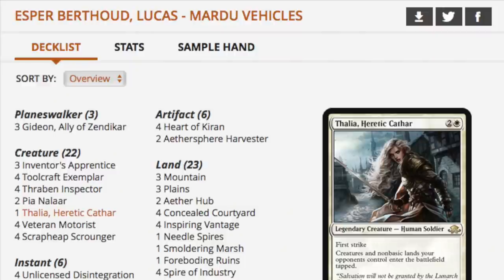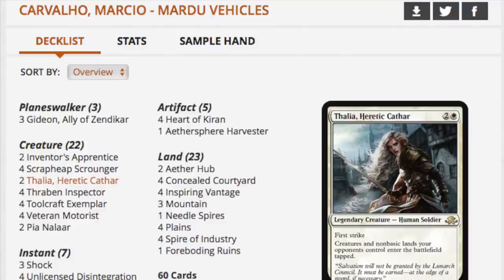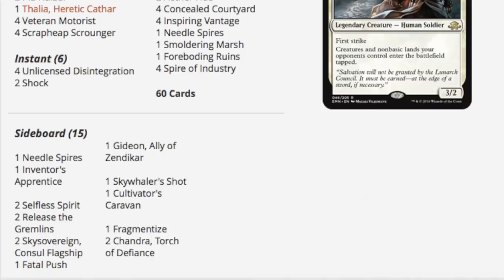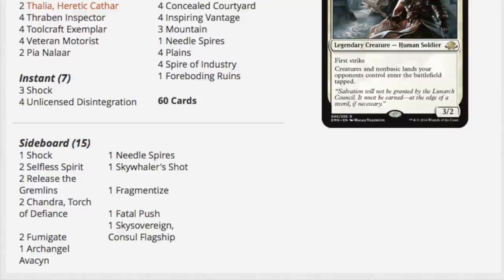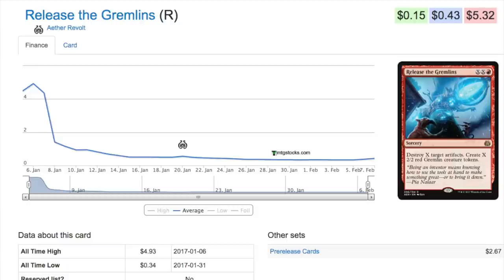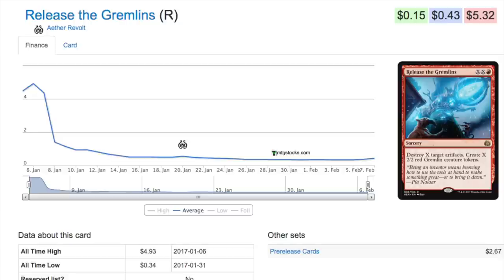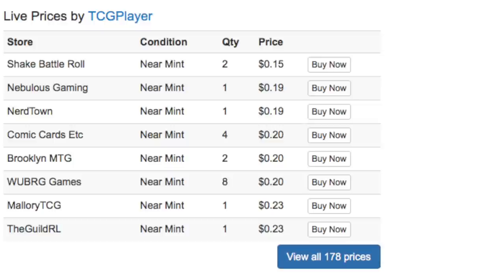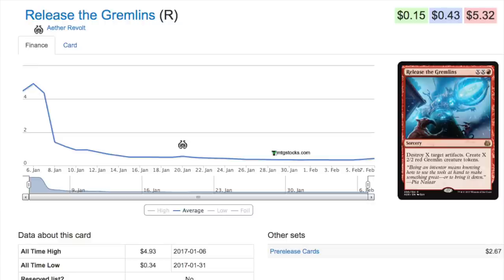BUY 15 CENTS!! Aether Revolt Magic the Gathering Bulk